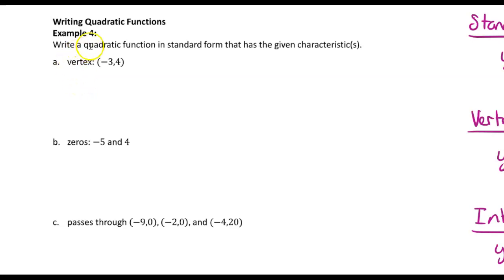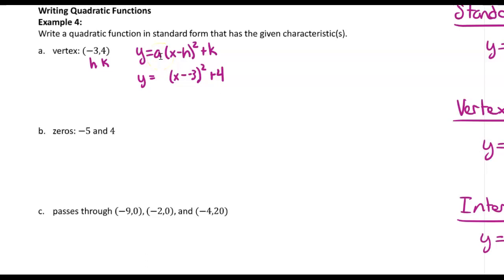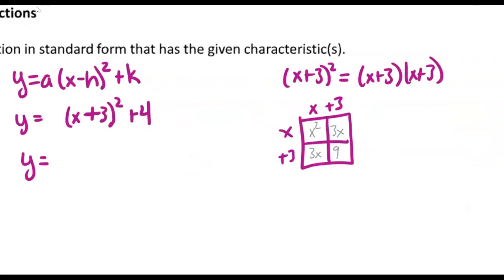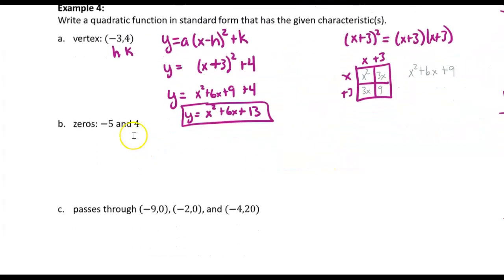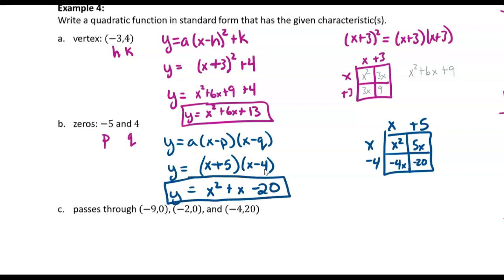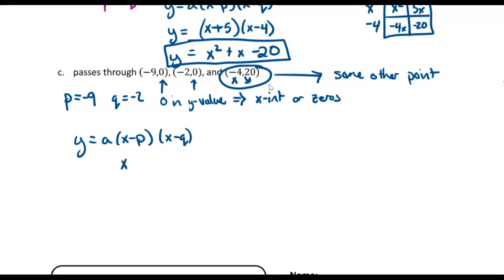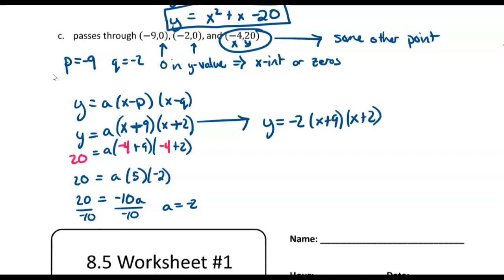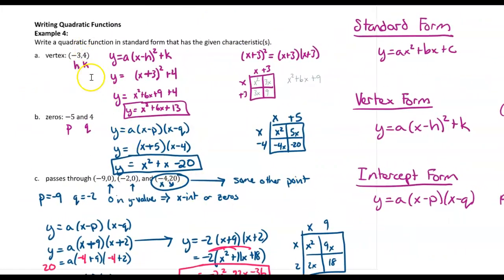Alg1 8.5 (Ex. 4)